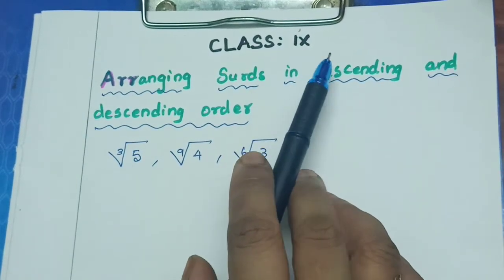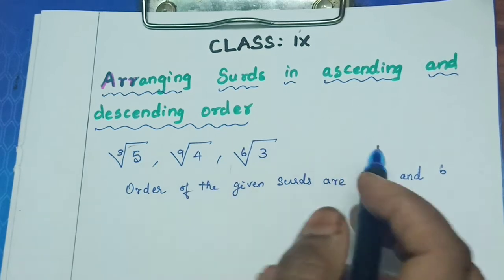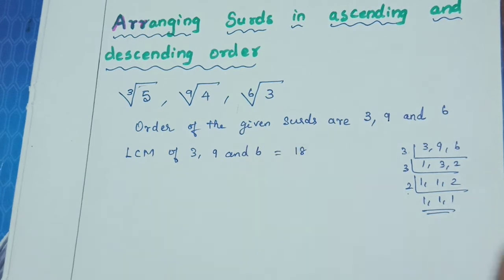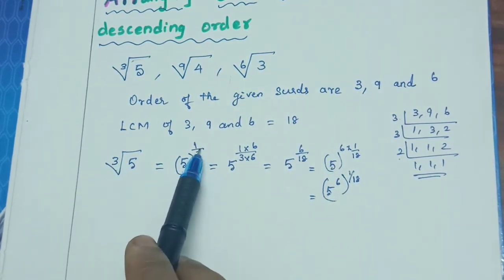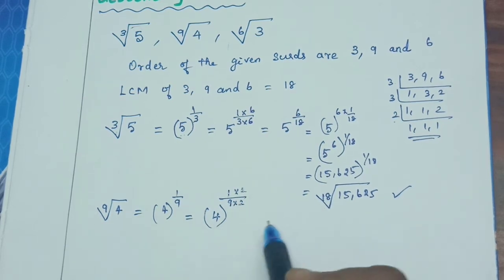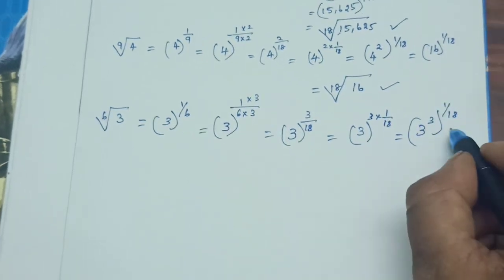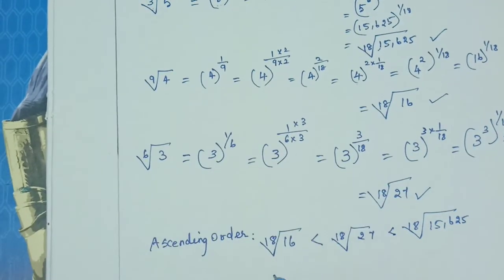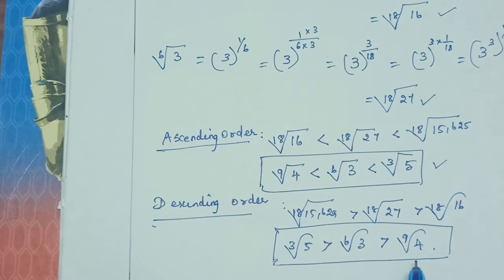Arranging surds in ascending and descending order/9th std Samacheer/Ex:2.6/Sum 4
Samacheer maths/ Chapter 2/ Real numbers